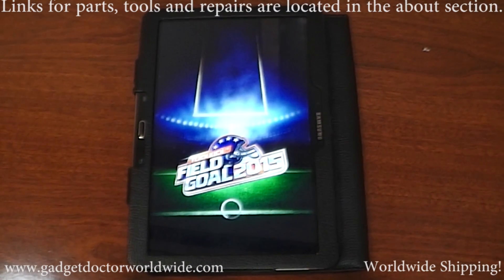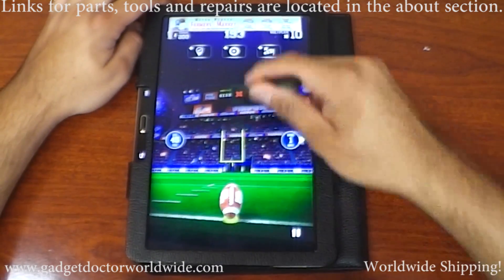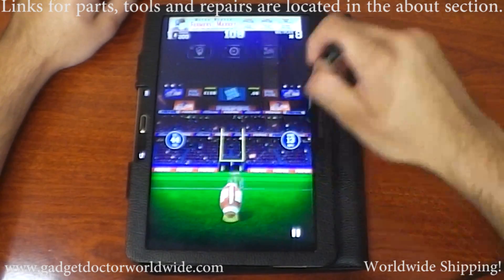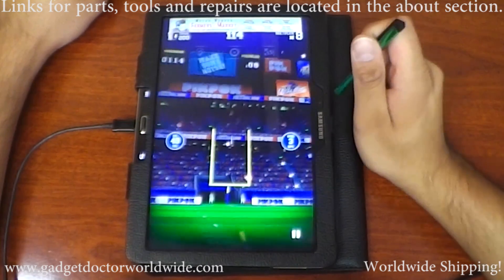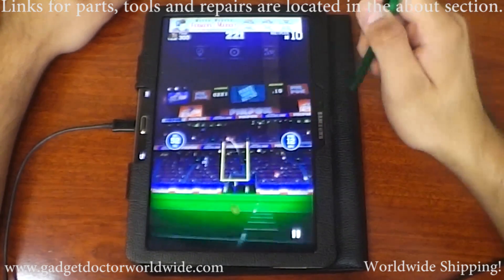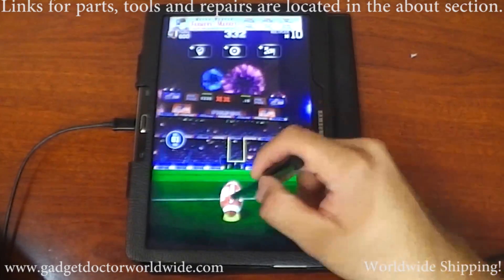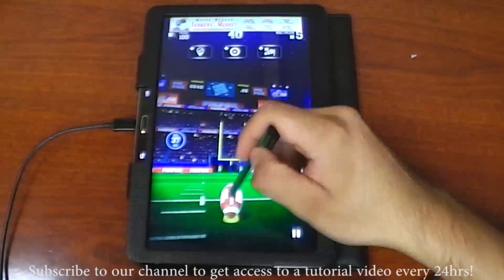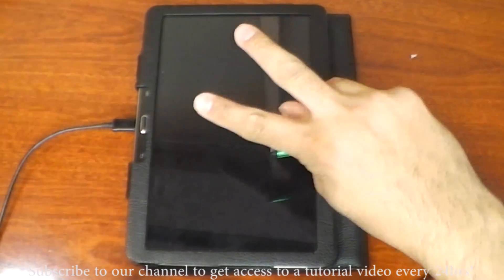Flick Kick Field Goal 2015 - Spectacular & Exciting Free Game !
. We have parts, tools and repairs available for most smartphones and tablets.